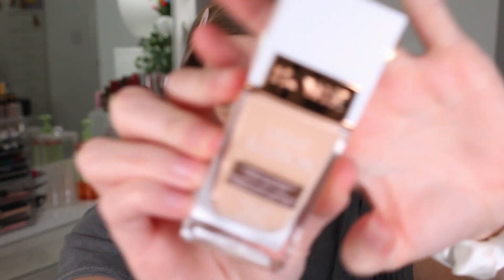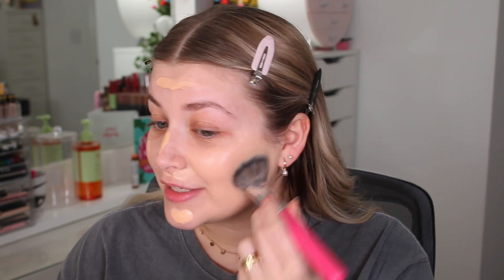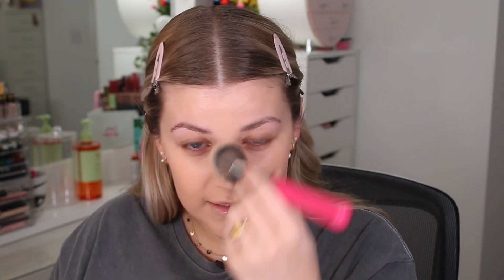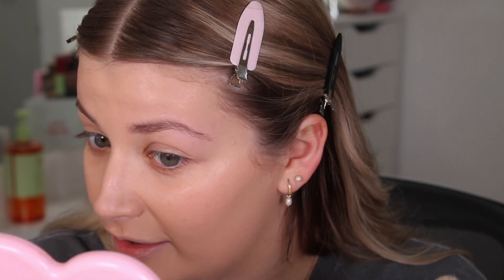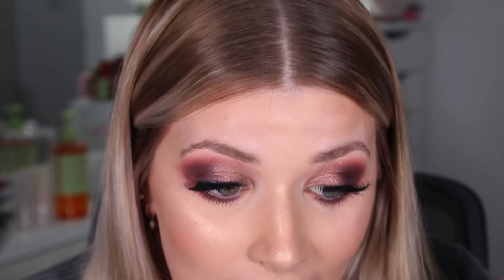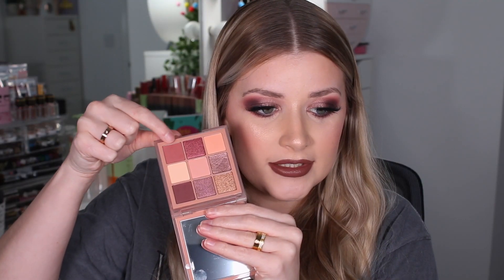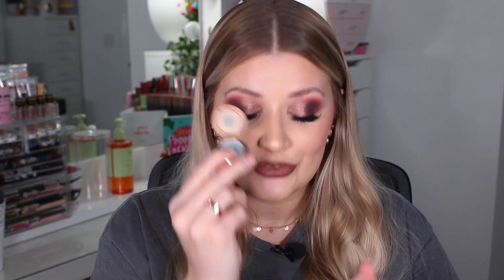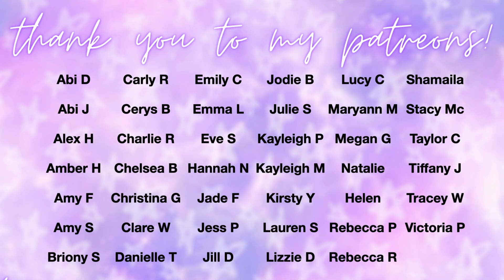FLOWER BEAUTY LIGHT ILLUSION FOUNDATION PORCELAIN | Foundation Friday | Luce Stephenson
FLOWER BEAUTY LIGHT ILLUSION FOUNDATION PORCELAIN | Foundation Friday
Helloooooo you beautiful people!! Today we are putting the Flower Beauty Light Illusion Foundation Shade Porcelain to the TEST!! Let's do a full Foundation Friday review and see if this Foundation is worth your money...

😍  Products Mentioned 😍
Flower Beauty Light Illusion Foundation Porcelain